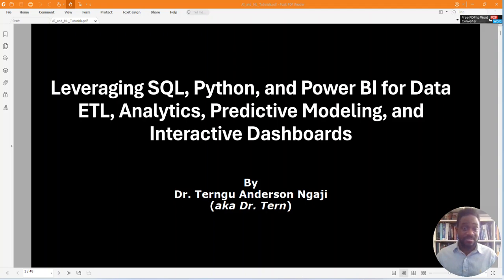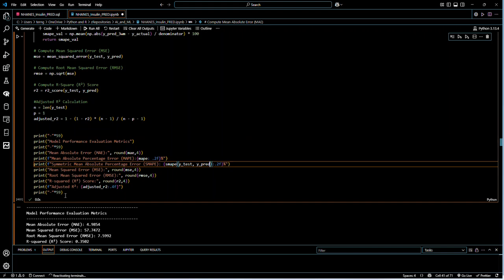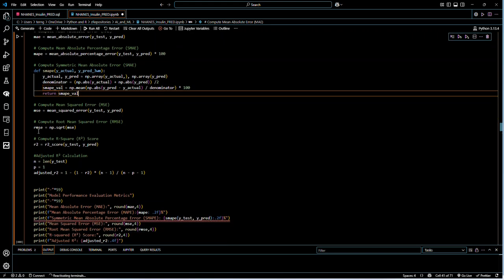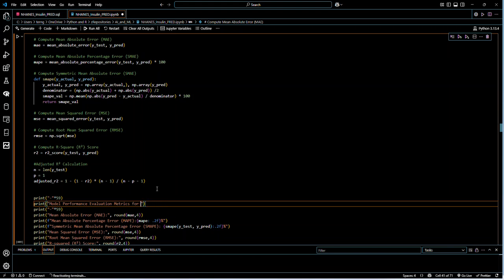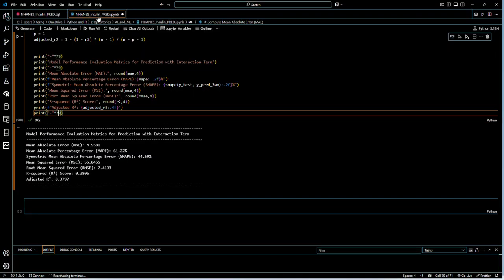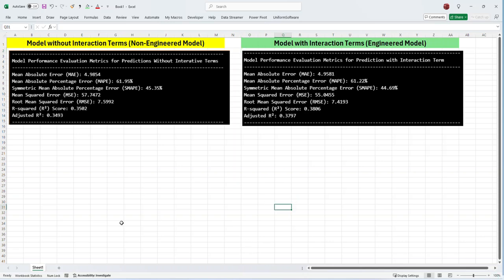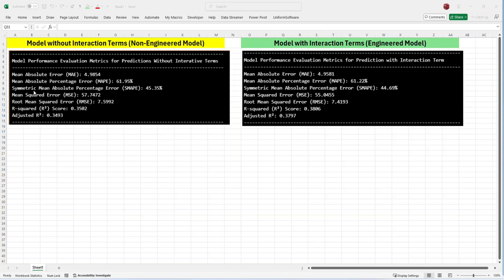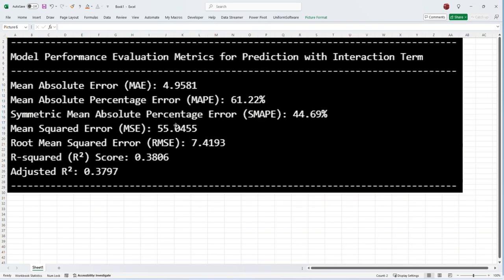Predictive Modeling with SQL, Python & Power BI - Part 2 - 04 Enhancing Predictive Models